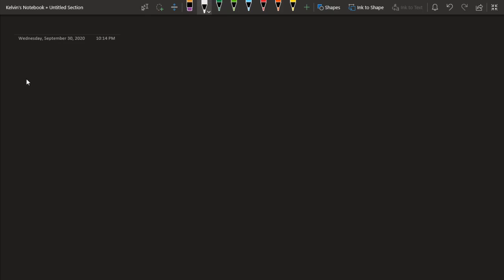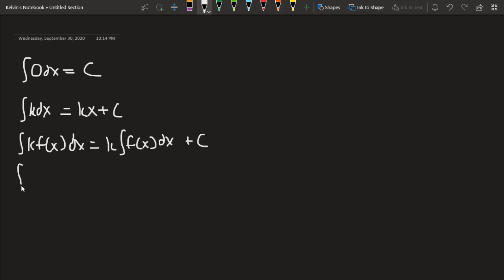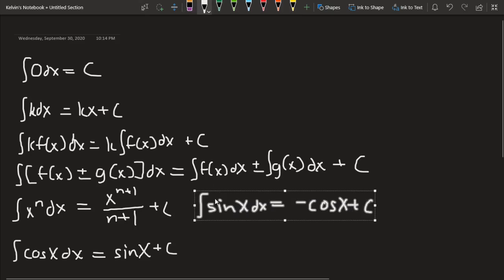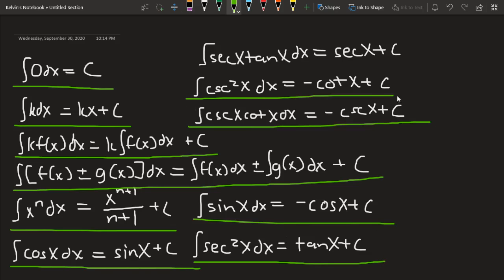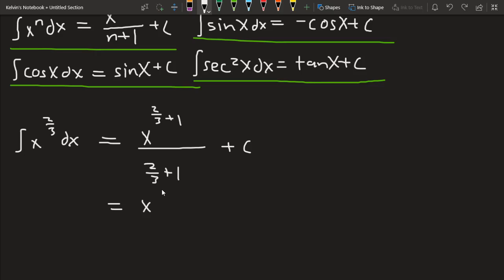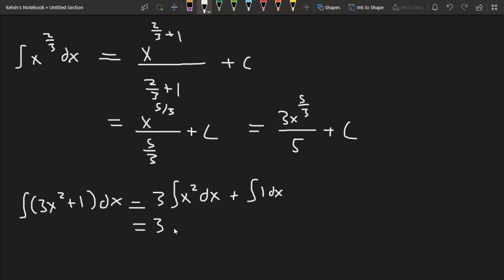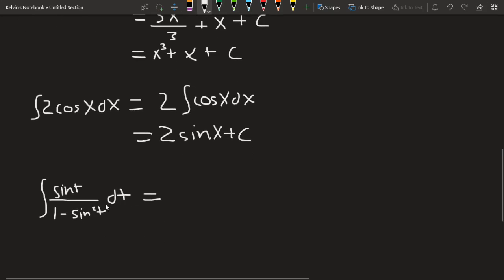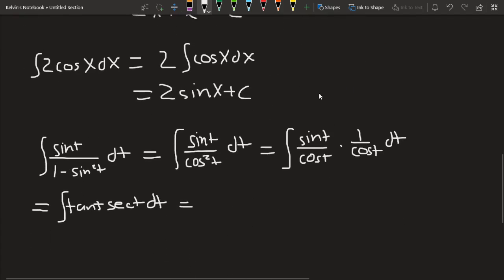Rules of Integration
A basic and easy run through of how to integrate and deal with integrals.
0:00 - Integration Rules
4:32 - Example Problems
8:04 - Test Problem